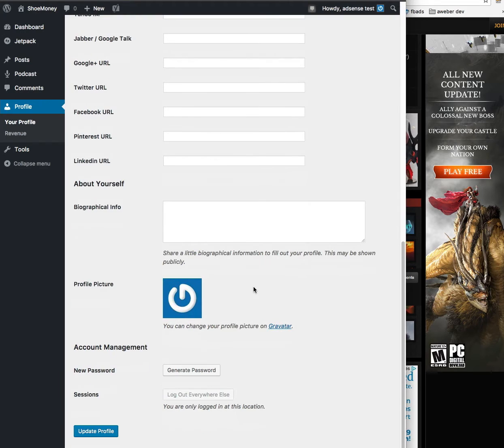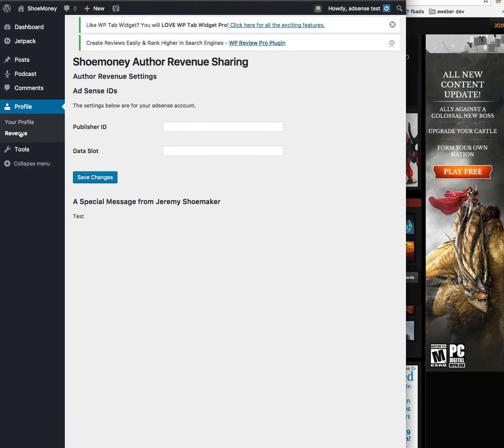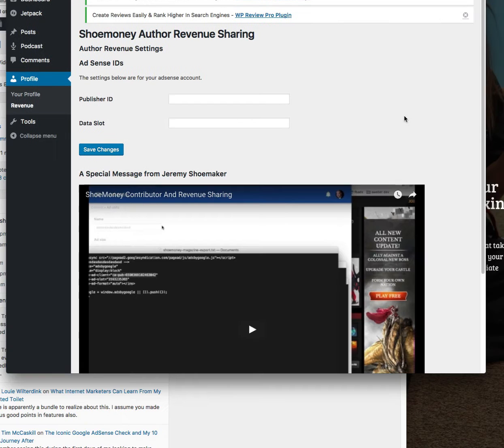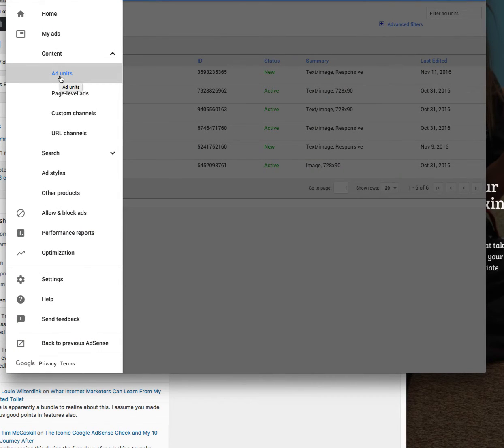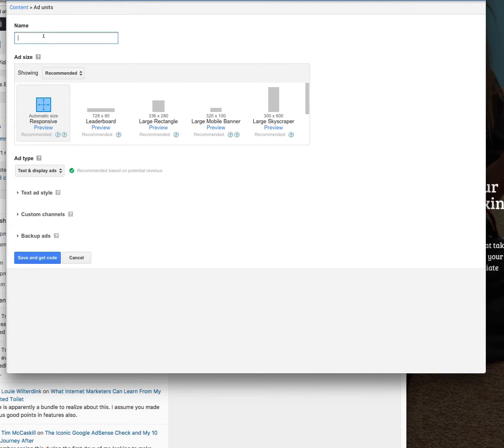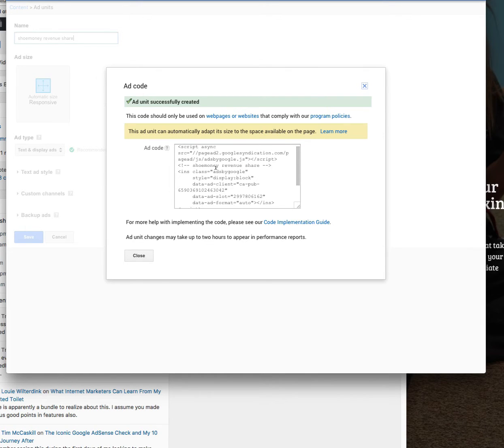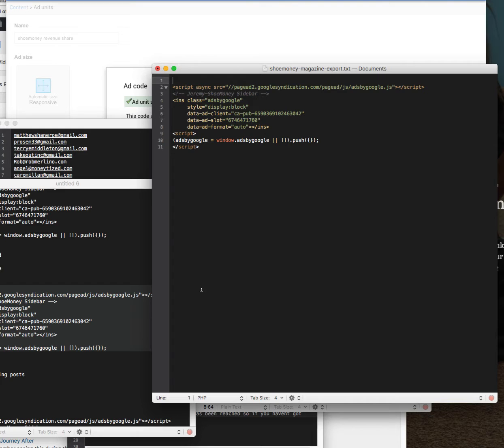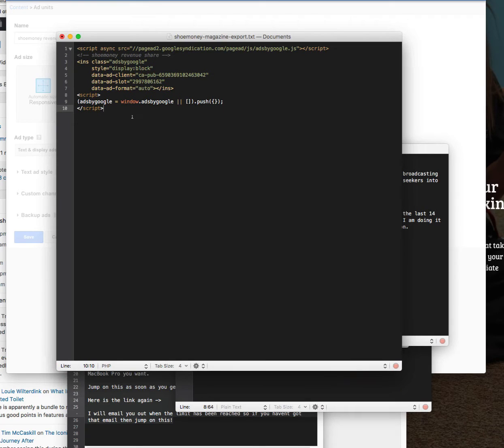AdSense Revenue Sharing On ShoeMoney.com